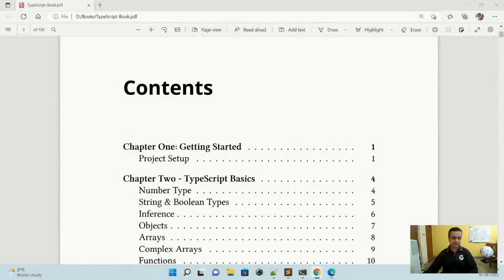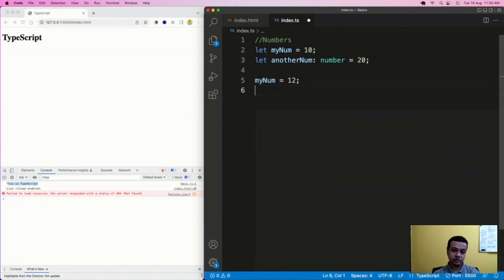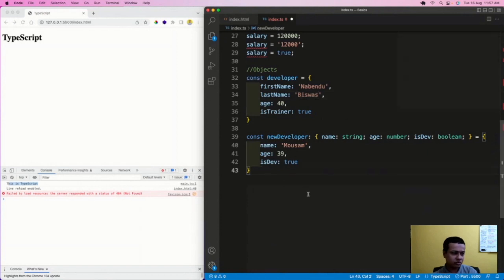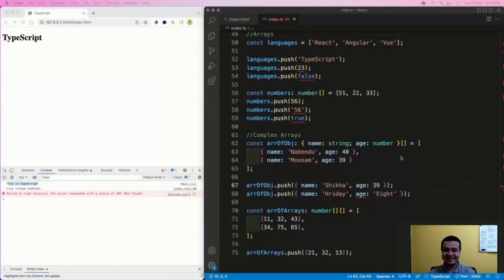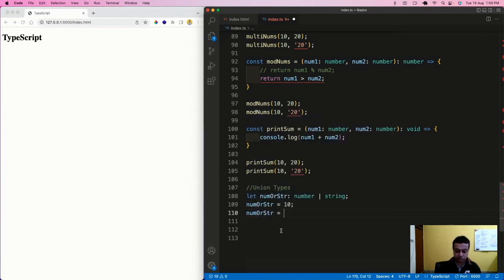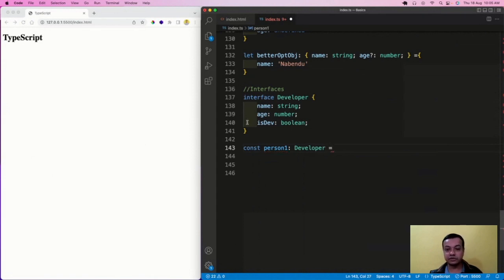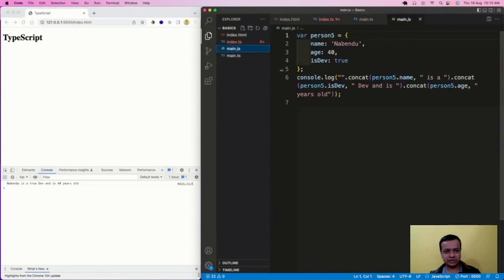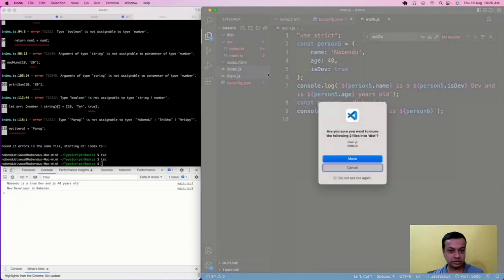TypeScript Tutorial for Beginners - Part 1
Learn how to program with TypeScript in this full course for beginners. TypeScript is a typed superset of JavaScript that compiles to plain JavaScript.

 Learn TypeScript to write better large-scale JavaScript apps.

⭐️ Contents ⭐️
⌨️ (0:00:00) Chapter 1 - Getting Started
⌨️ (0:01:41) Chapter 2 - Basic Setup
⌨️ (0:06:14) Chapter 3 - TypeScript Basics
⌨️ (0:45:50) Chapter 4 - TypeScript Compiler